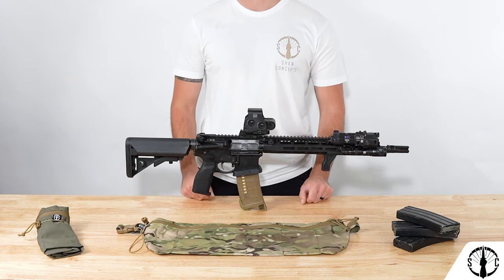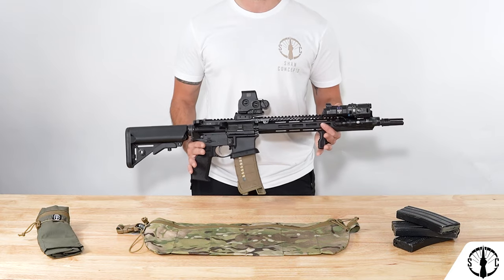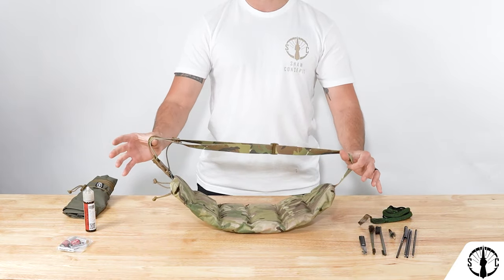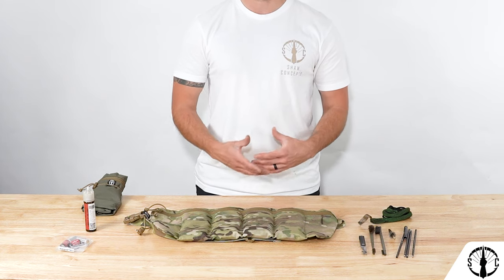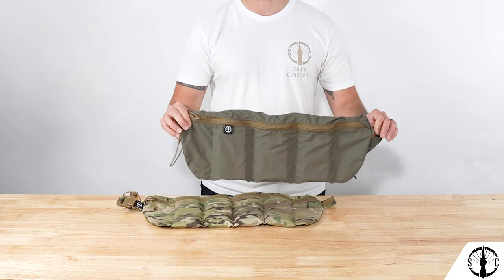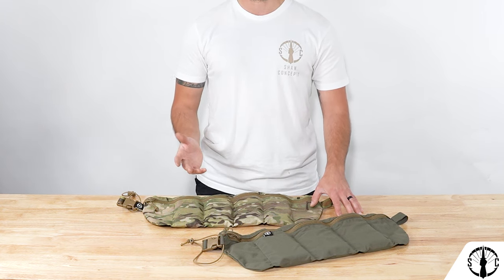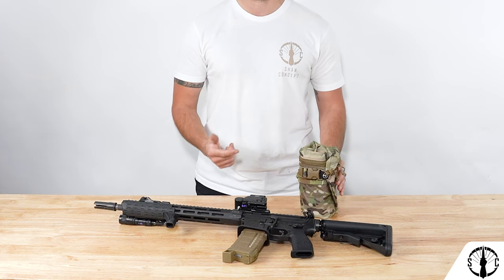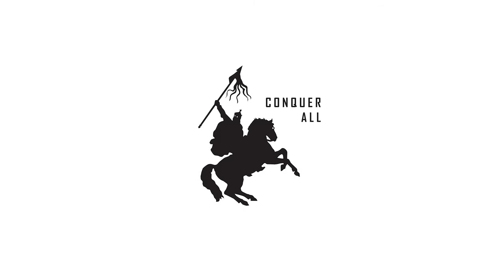Shaw Concepts Shake Down - ReUp Bandolier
Been a long time coming but here is our quick Shake Down of the ReUp Bandolier, a 'med kit' for your rifle...